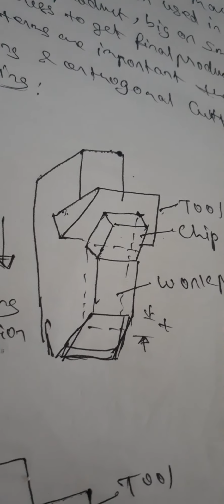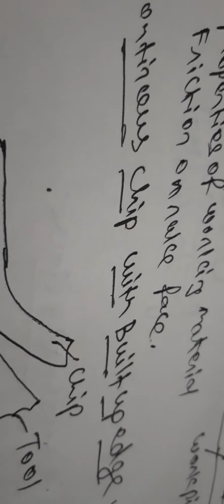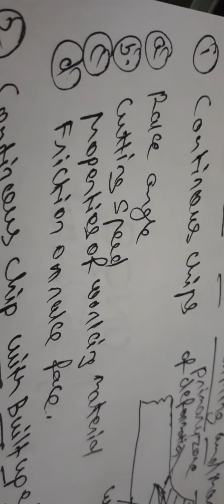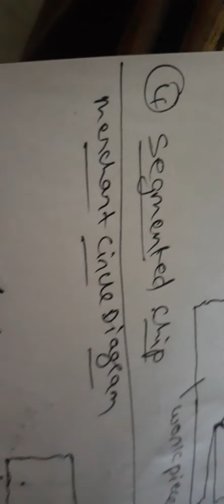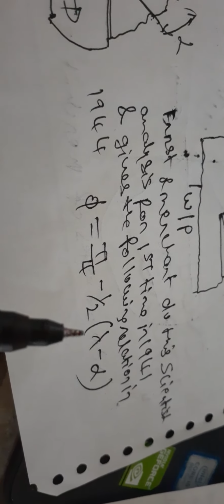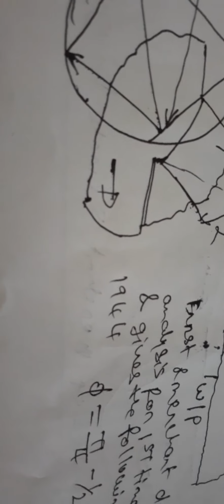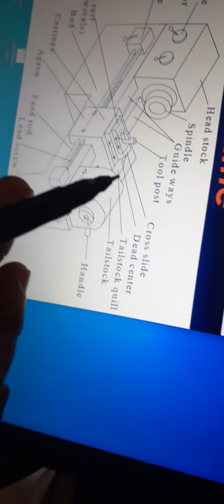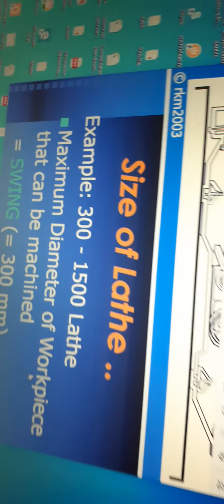Metal cutting and Forming